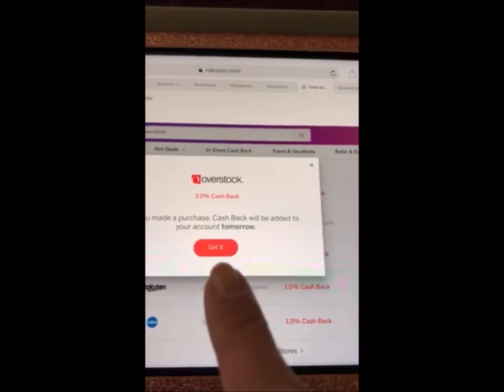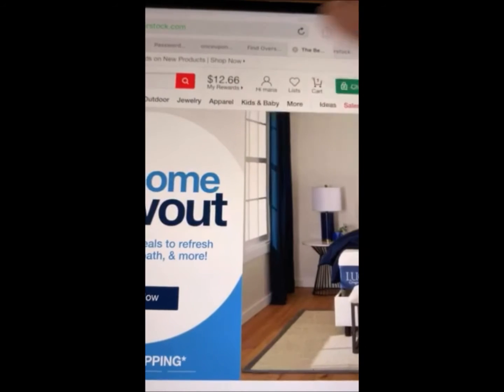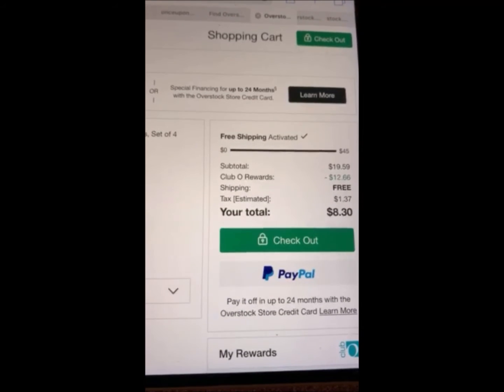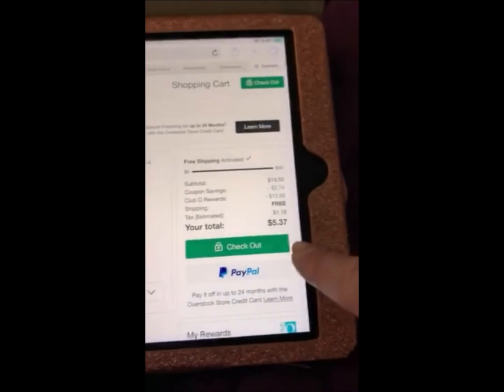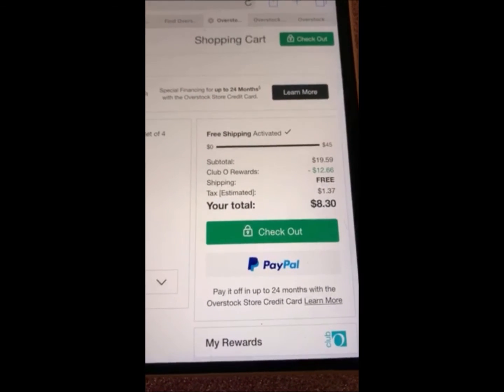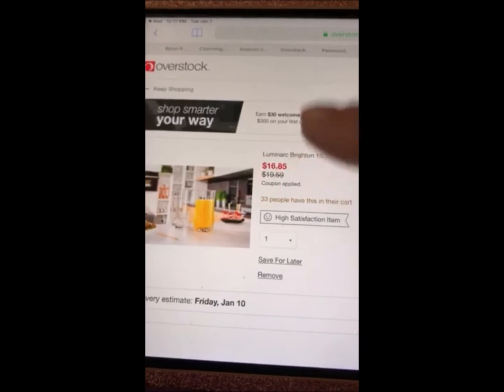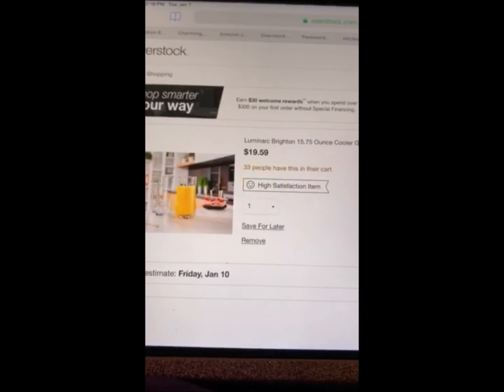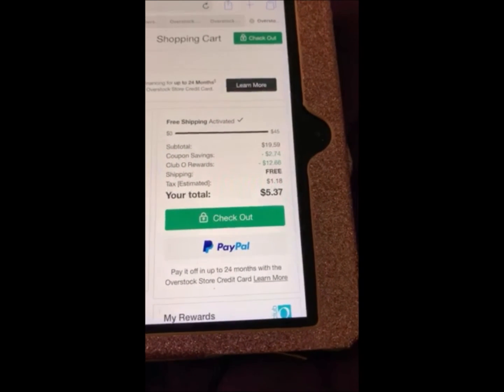Rakuten Tip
This video is a tip when using Rakuten.
I go through Rakuten, then double check pricing by going directly to the site.